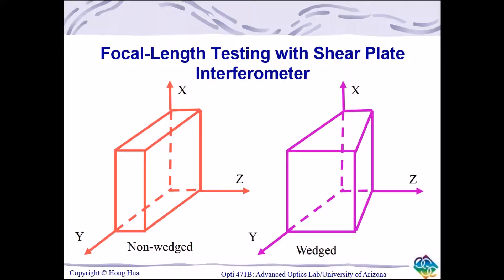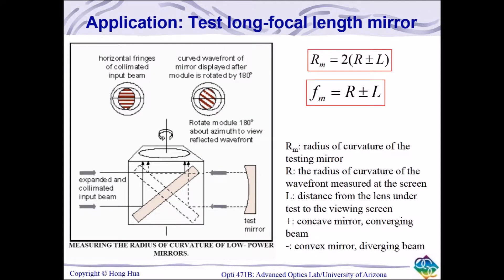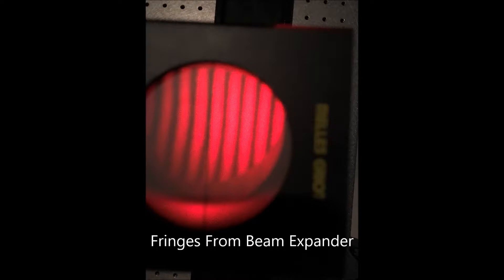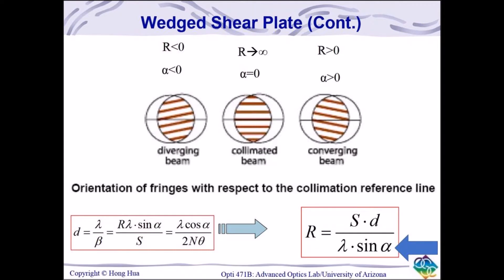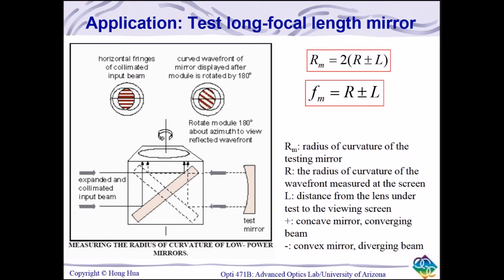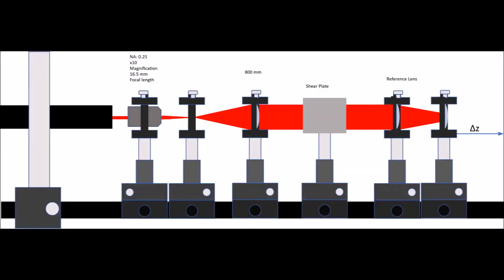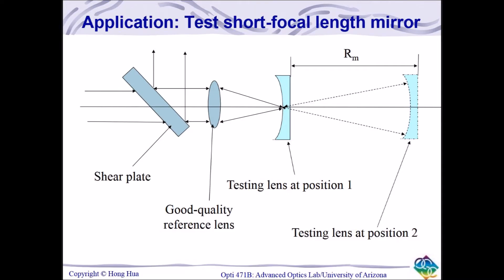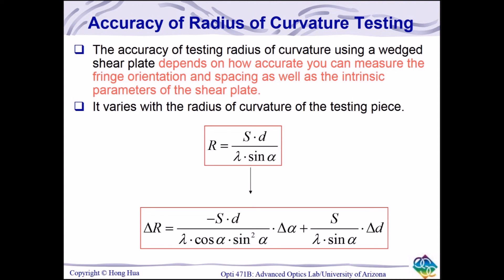OPTI 471B Lab 4: Gaussian Beam Collimation and Optical Testing with Shear Plate Interferometer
University of Arizona College of Optical Sciences OPTI 471B Lab 4 Section 3A: Gaussian Beam Collimation and Optical Testing with Shear Plate Interferometer. Group Members: Carlos Ogas, Jilian Nguyen, Khalid Omer, Zachary Garret.